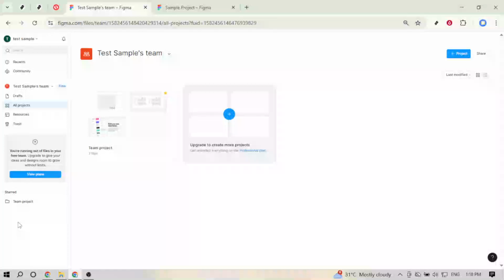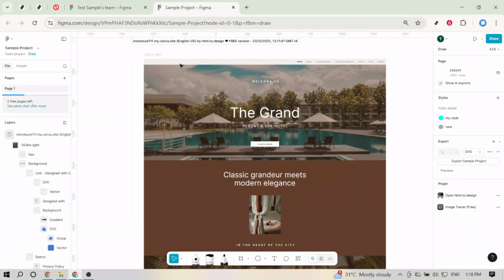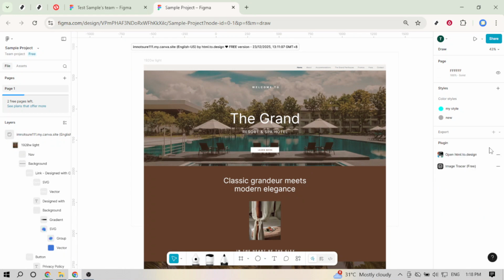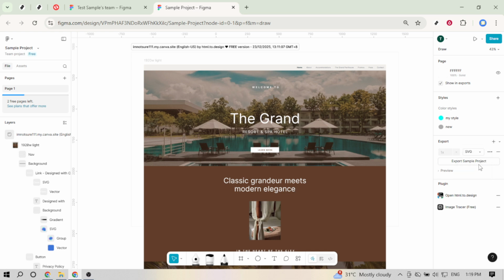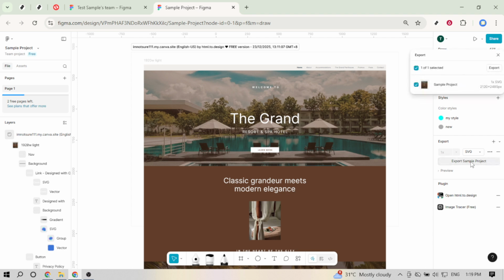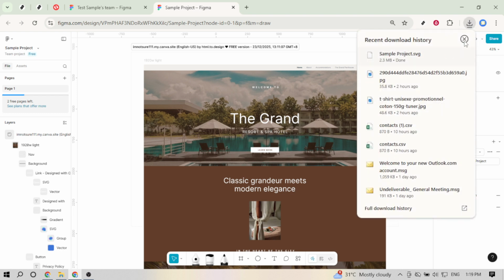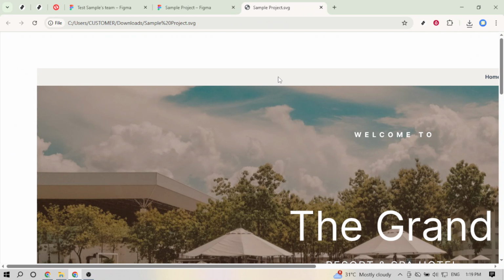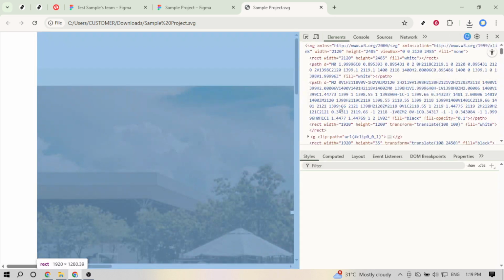How to Get the SVG Code from Figma 2026 (Step by Step Tutorial)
how to get the SVG code from Figma for icons, illustrations, and UI elements. In this tutorial, you’ll see how to copy clean SVG markup directly from Figma and use it in websites or apps.

This step-by-step guide explains the correct export and copy methods, how to avoid unnecessary code, and how to keep your SVGs lightweight and editable. Perfect for designers and developers working on web, React, or frontend projects.